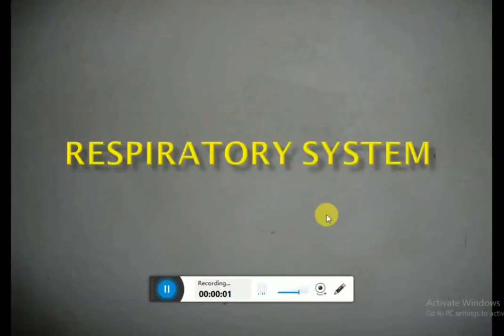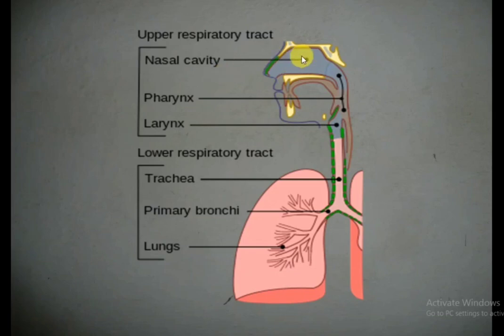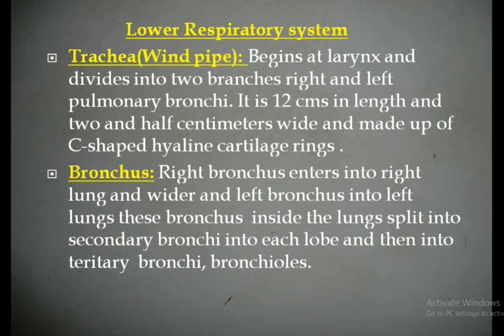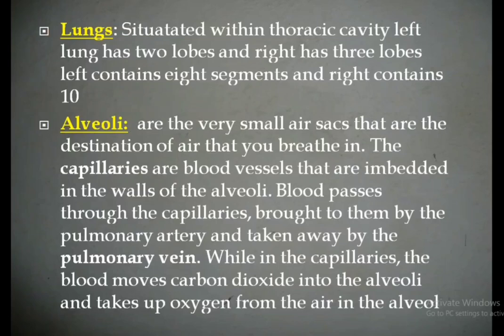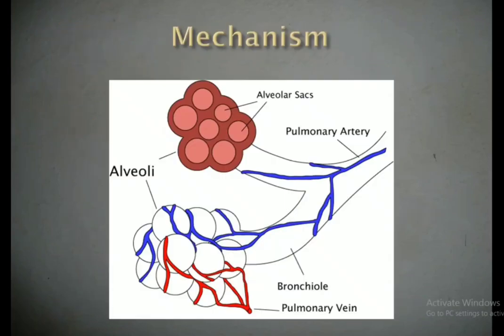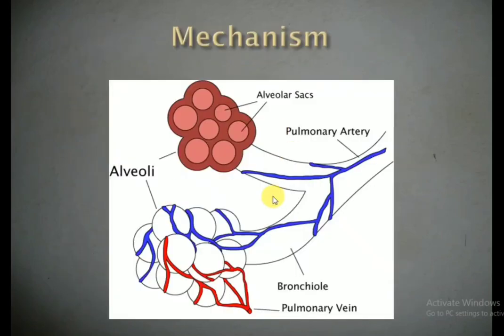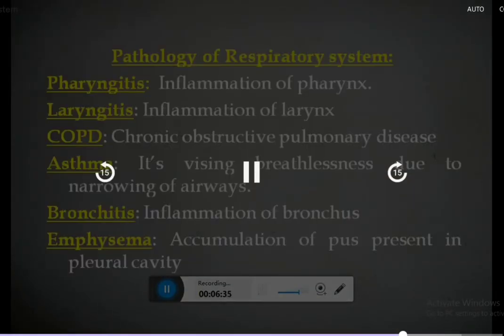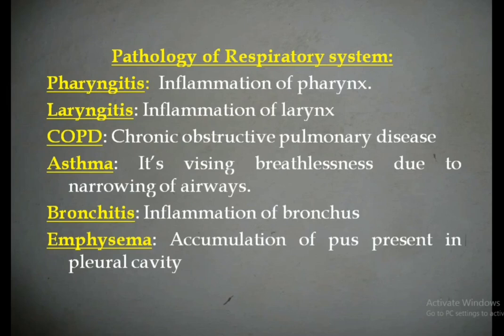MEDICAL CODING 101. Anatomy of Respiratory System